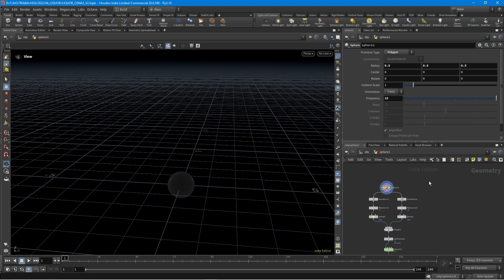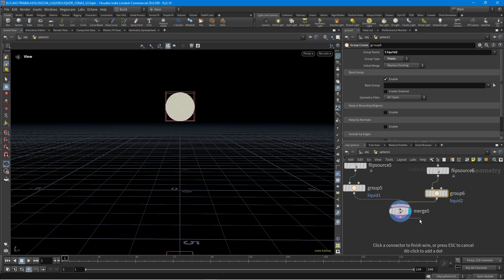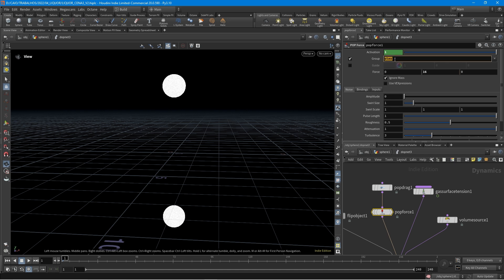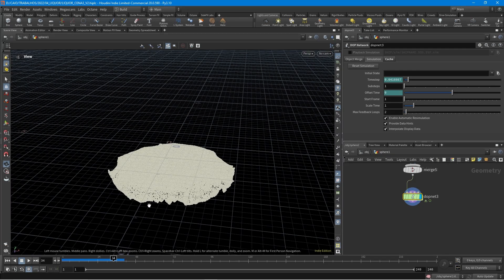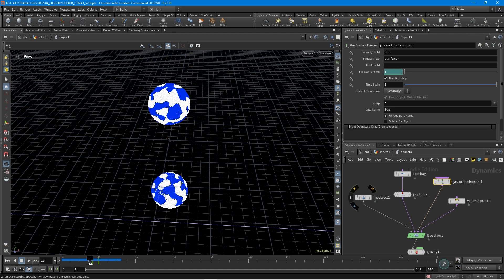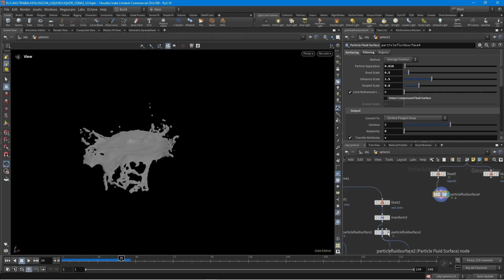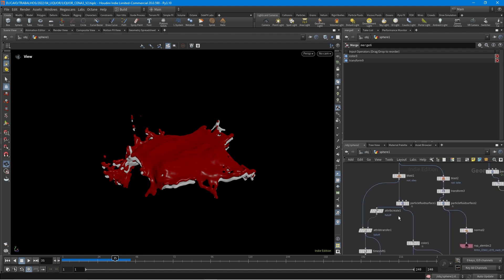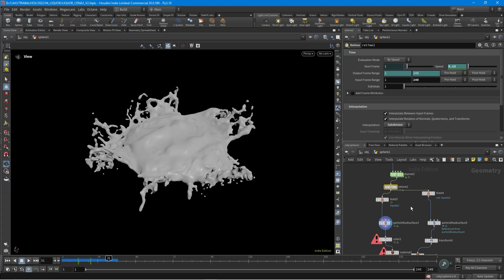LIQUID COLLISIONS AND SPLASHES ON FLIP FLUIDS - Houdini Tutorial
Hey guys!
In this tutorial I show how to get two liquids to splash in a dynamic and beautiful shape without mixing wih each other. Also, I show some tips to improve your splashes.

Thanks